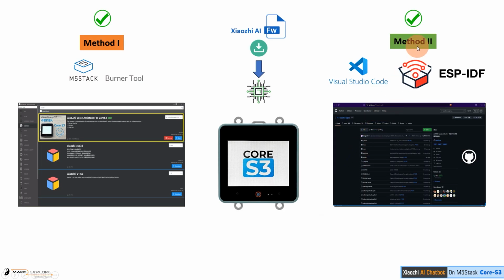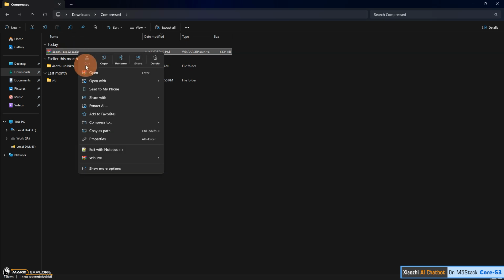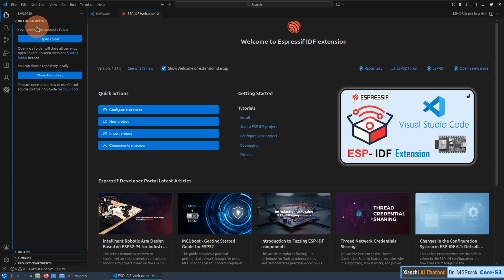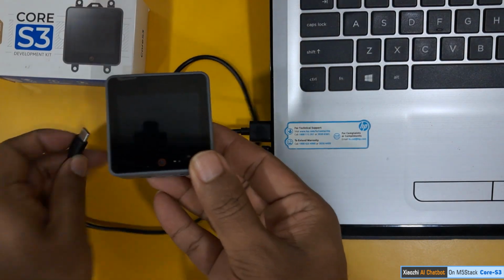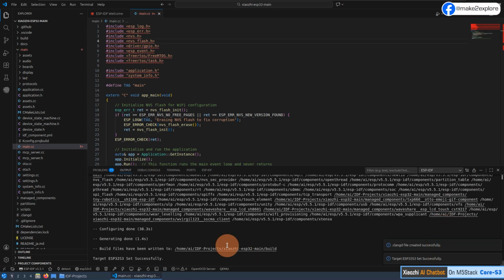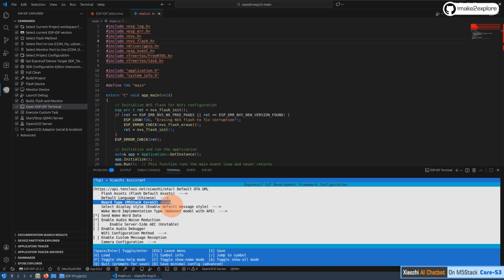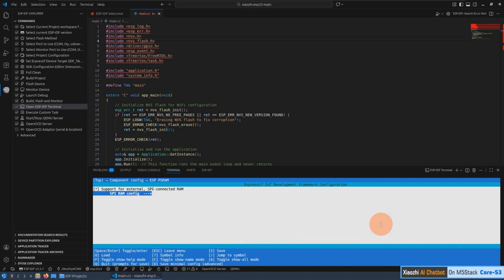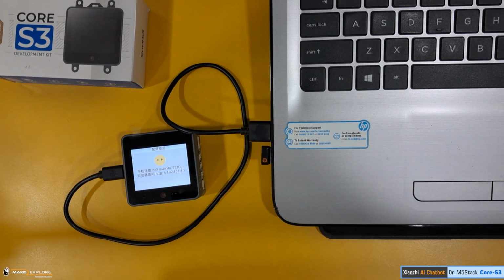Voice & Vision AI Assistant on M5Stack CoreS3 [Part -2]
How to build your own Voice & Vision AI Assistant on M5Stack CoreS3

⏰ Timestamps / Chapters

00:00  Start
00:26  Second Method of Xiaozhi Firmware flashing
01:14  ESP-IDF Code
02:45  Menuconfig Settings
03:45  Build or Compile the Project
03:58  Flash/Program

📷 About Video -

🚩 In this video, we will see how to deploy Xiaozhi Voice & Vision AI Assistant on M5Stack CoreS3

📒 Important Links

🎵 Music Credits -

Track: Matt Pridgyn - Second Wind